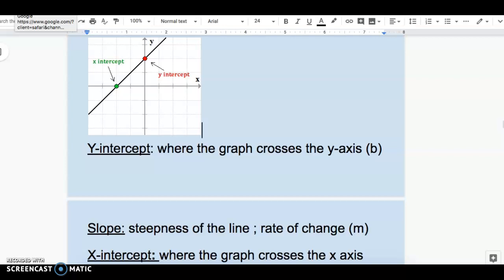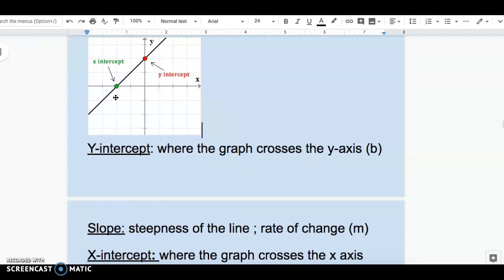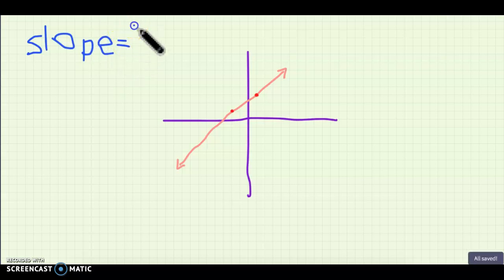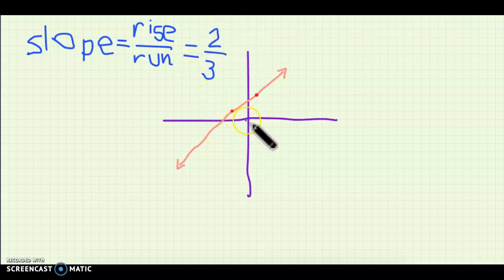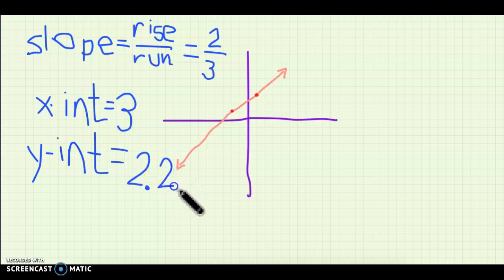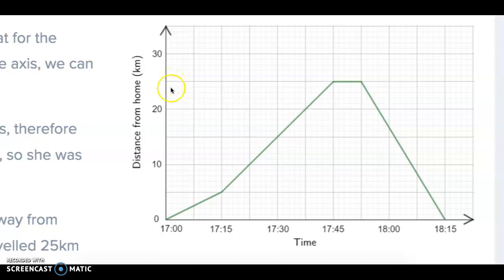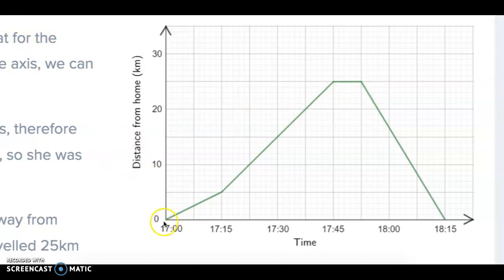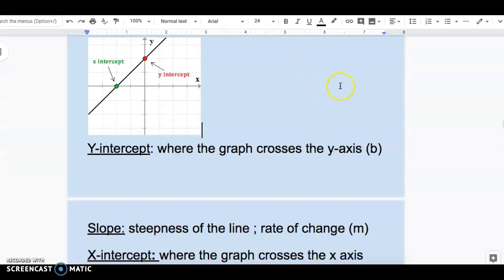slope is rise over run, x and y intercepts and meanings